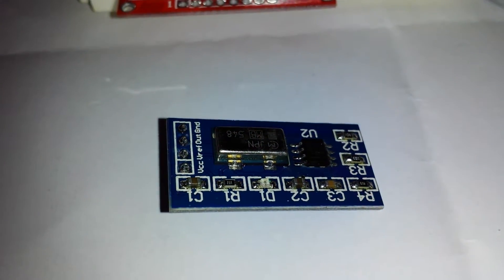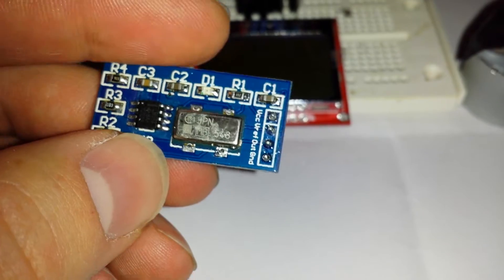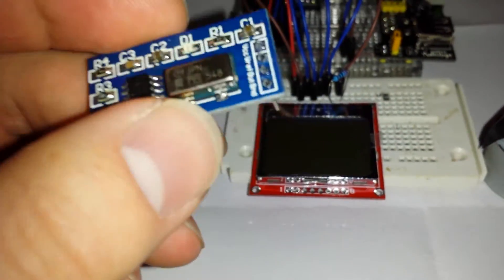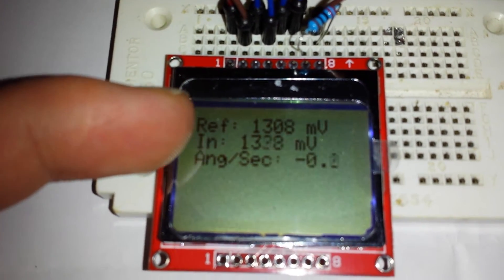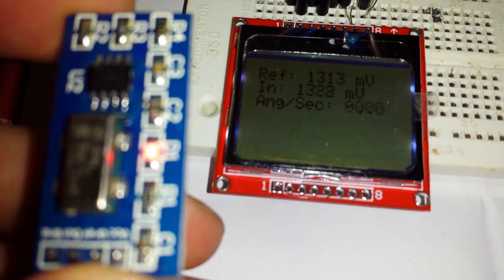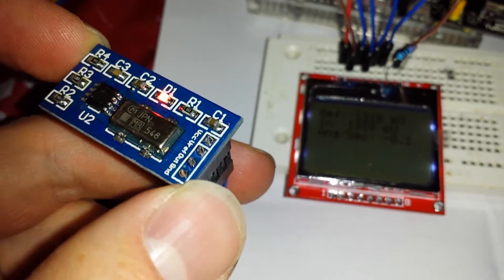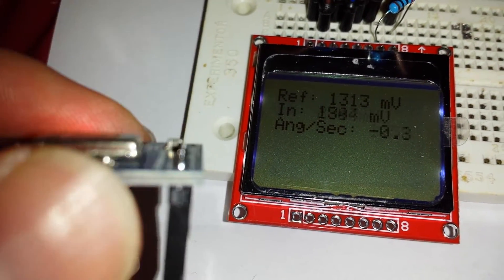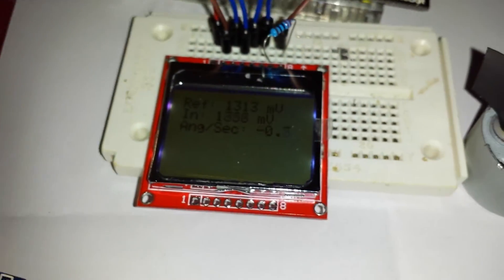ENC-03 single axis Gyro board from icstation.com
Here is a nice little electronic Gyro that can be use in any stabilizing application such as remote control Helicopter, quadricopter etc. You can find this board on icstation.com